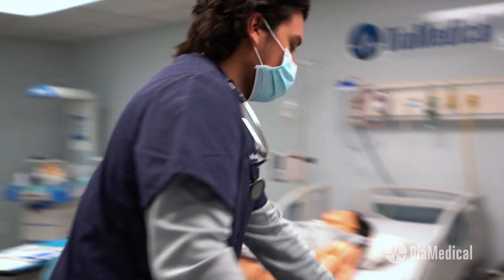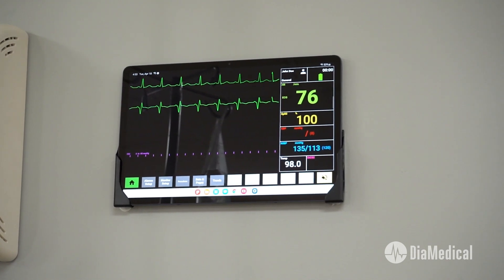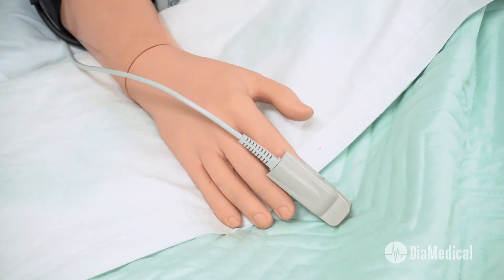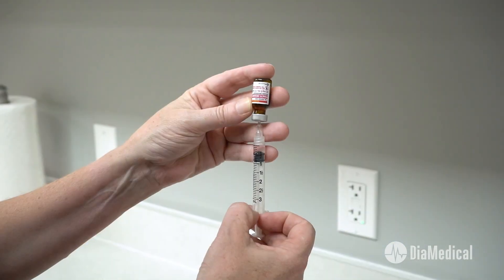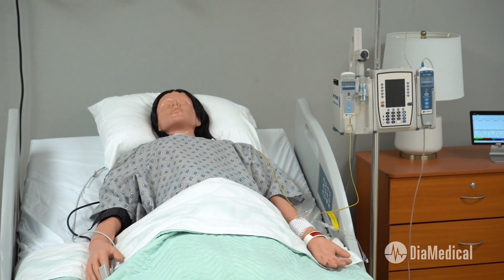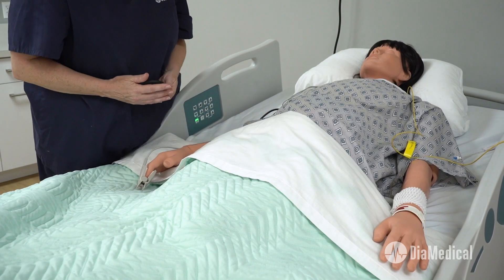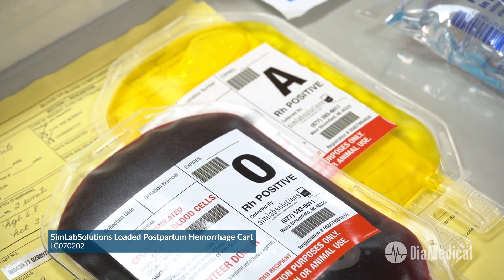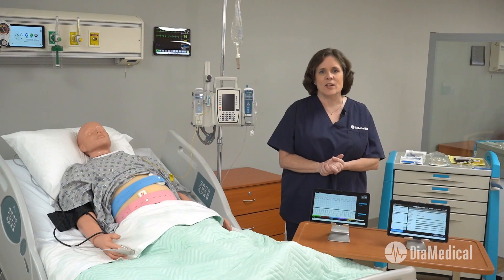Creating Affordable OB Simulations: Tuesday Teachings - Advancing Education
One of the most difficult tasks educators face is creating realistic simulation scenarios for students. By engaging in scenarios that closely mimic real-life clinical settings, students are afforded the opportunity to master core competencies as well as gain the confidence to perform in real practice. DiaMedical is proud to offer resources like our Tuesday Teachings video series that serve as a guide to instructors everywhere on how to create realistic and impactful simulation scenarios for students. On this week’s Tuesday Teachings episode, we discuss how educators can utilize a few key products to transform simulations and advance education, all while staying within budget. The video features products like the SimVS Fetal Monitor, Simulaids Rescue Randy Manikin, SimLabSolutions Loaded Postpartum Hemorrhage Cart and a variety of SimRx Simulated Medications and Platelet/Plasma Bags being utilized to easily replicate conditions such as Epidural Anesthesia, Preeclampsia, Umbilical Cord Prolapse and Postpartum Hemorrhage.

Sally O’Meara, our on-staff nurse educator has over 30 years of experience as a registered nurse and has been teaching nursing courses for the last 15 years! She has a variety of experience using high and low fidelity simulation for healthcare education and simulation. Sally is passionate about providing both students and instructors with all the tools to run innovative and cost-effective healthcare simulations!